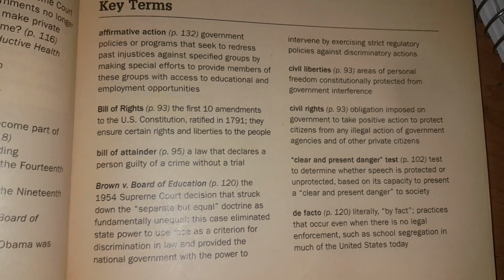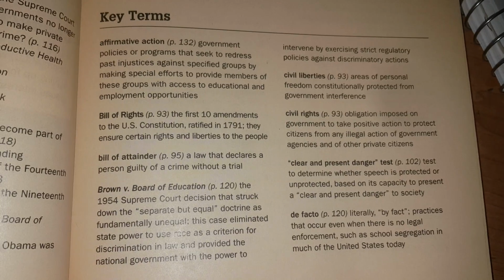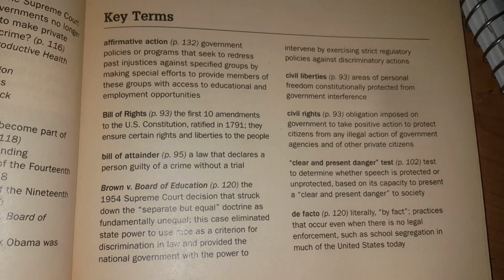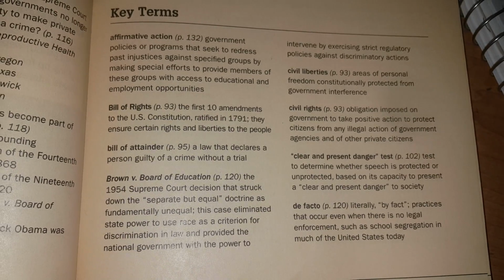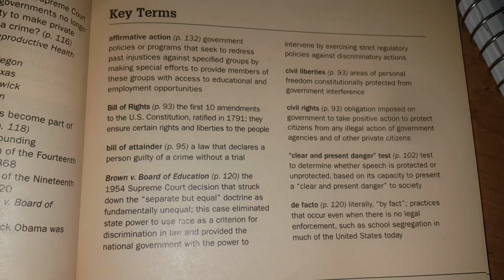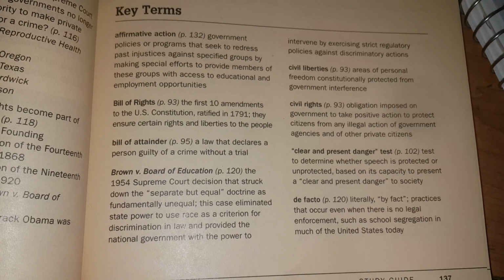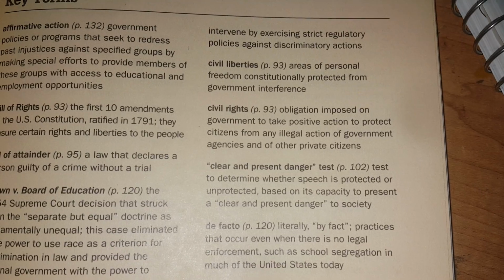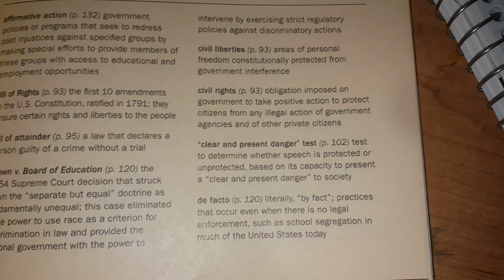Key terms (chap 4)